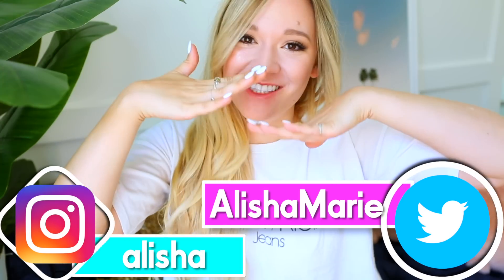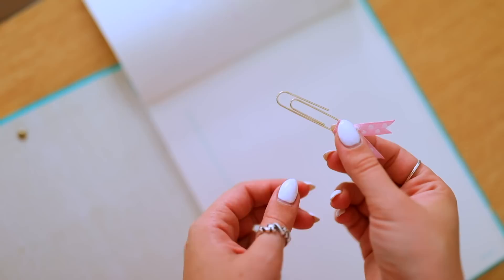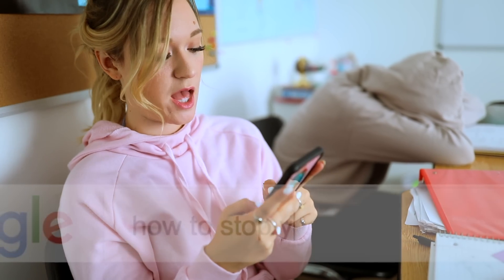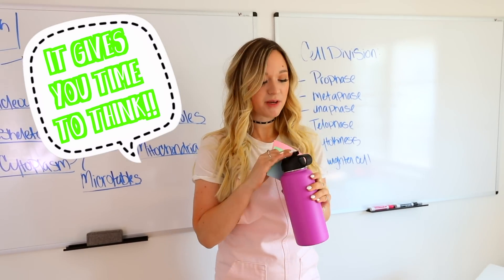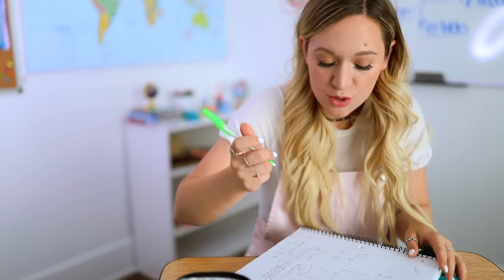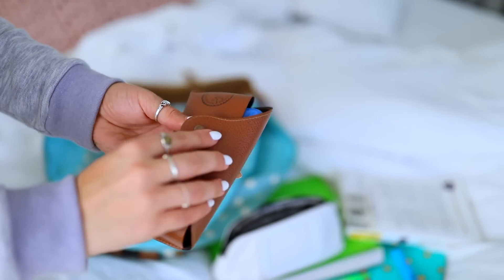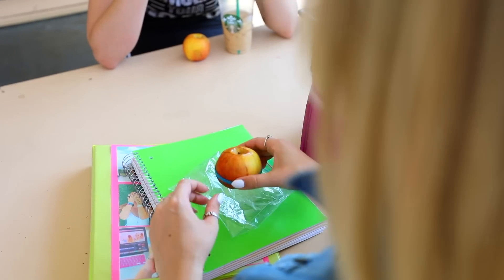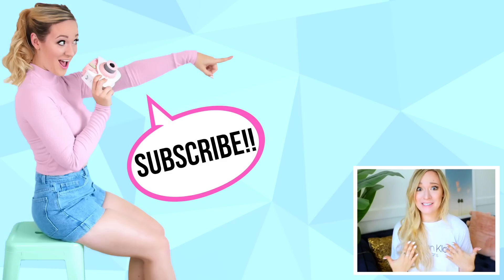Back to School Life Hacks 2017!! Alisha Marie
It's the first back to school video for schoolisha!! Hope these life hacks help you out for back to school! Which life hack was your fav?! xo -Alisha Marie

**IF YOU'RE READING THIS** comment "isha is the best type of school"

Hi hi!! My name is Alisha Marie and I hope you enjoy this video about Back to school life hacks!! I do lots of videos about life hacks, diys, testing products, comedy skits, and everything beauty, fashion, and lifestyle!